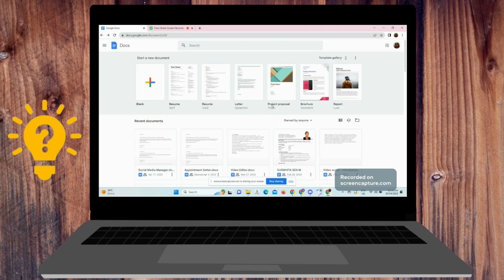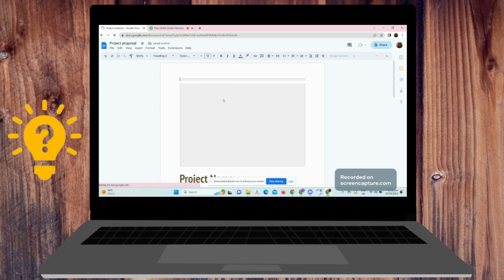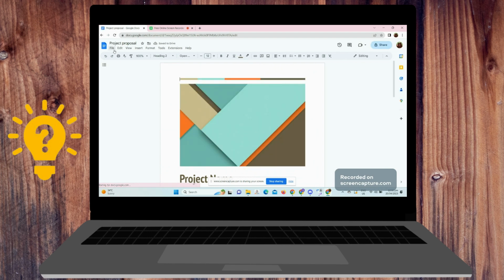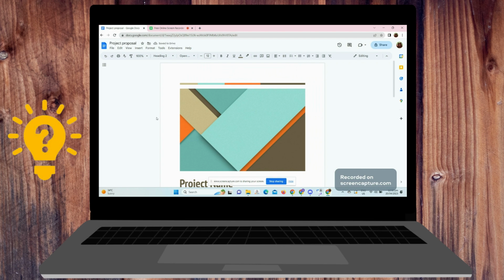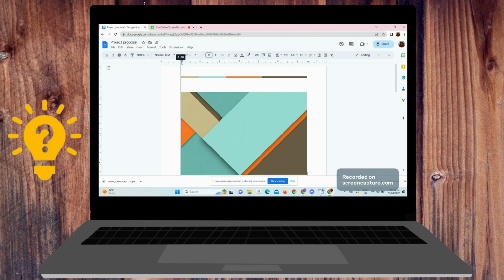How To Change Margins In Google Docs | Social Tech Insider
In this tutorial video from Google we explain to you the best way to change Margins in Google Docs